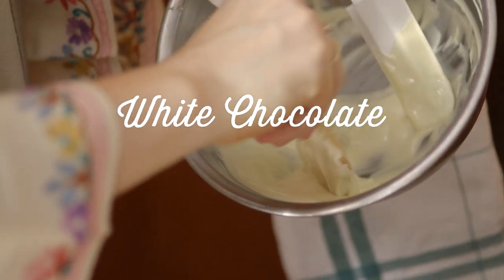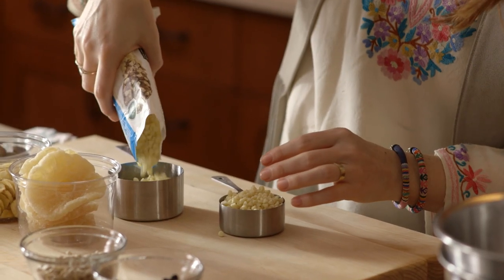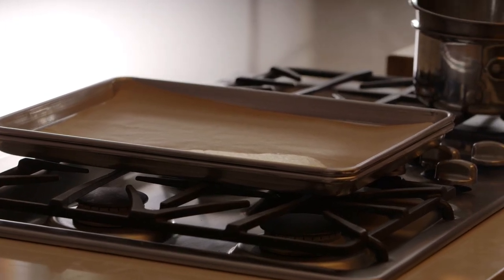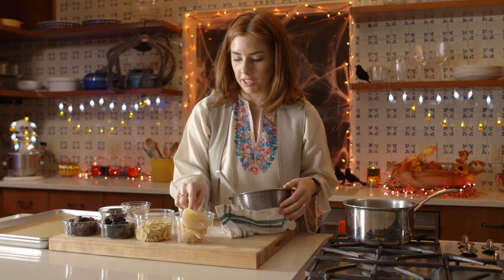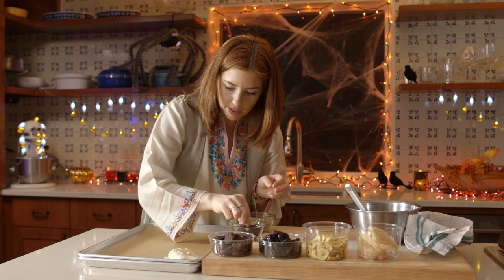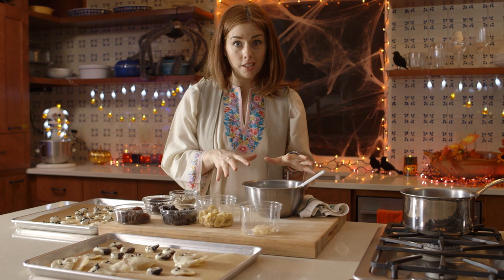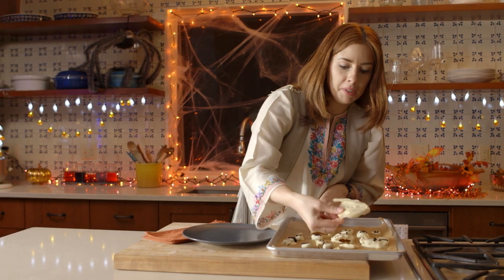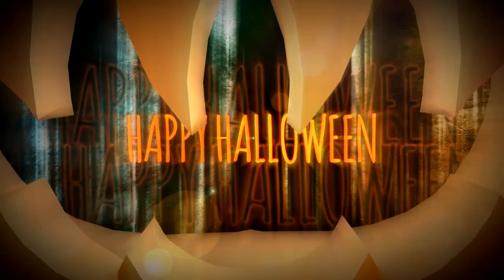Halloween Recipe: White Chocolate Ghosts | Freshly Made l Whole Foods Market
Become the after-life of the party with this healthy Halloween food idea: White Chocolate Mini Ghosts. This healthier Halloween DIY puts a spooky twist on dried fruit, dipped in delicious white chocolate. Tip: Use a double boiler to carefully melt the chocolate down to the perfect consistency.

INGREDIENTS:
1 1/2 cup white chocolate chunks , melted
3 dozen pieces dried fruit (such as banana chips, prunes, apricots or pineapple slices)
2 tablespoons dried blueberries or currants
1 tablespoon sunflower seeds

DIY Halloween Recipe: White Chocolate Ghosts | Fall Cooking l Whole Foods Market